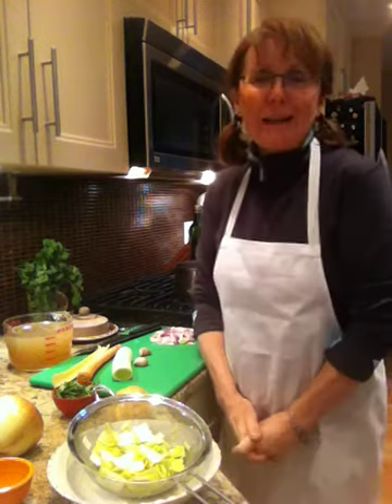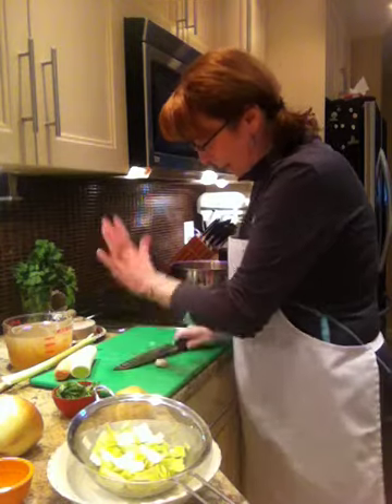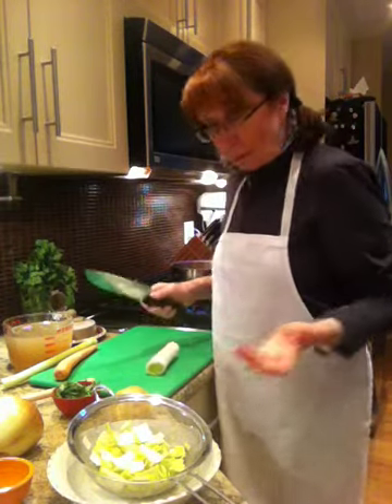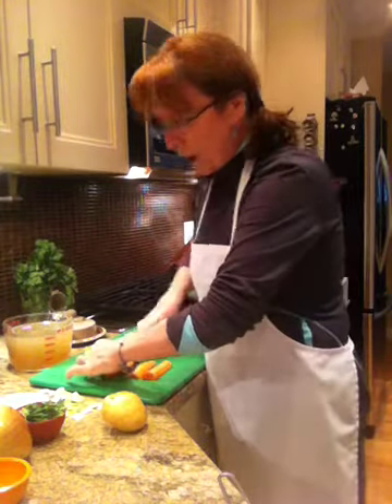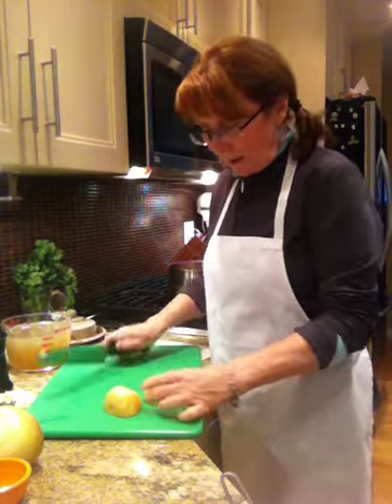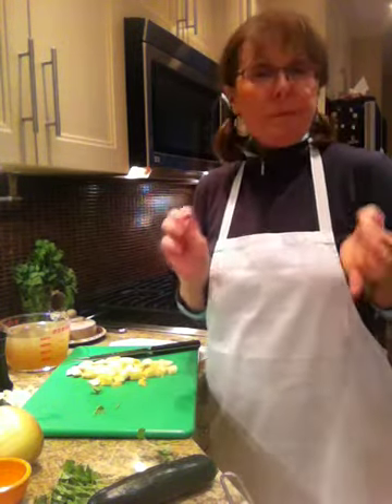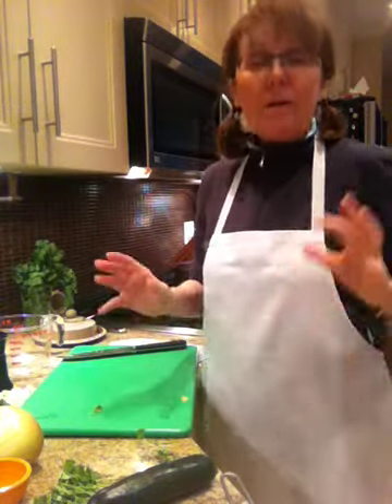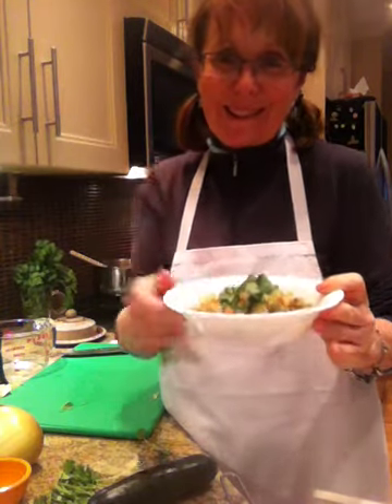leek potato cilantro soup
Nothing beats a great tasting hot soup to warm you on a cold winters night. This quick and easy gluten free soup is so easy to prepare and cooks in half an hour.